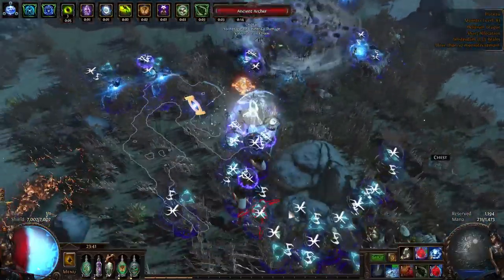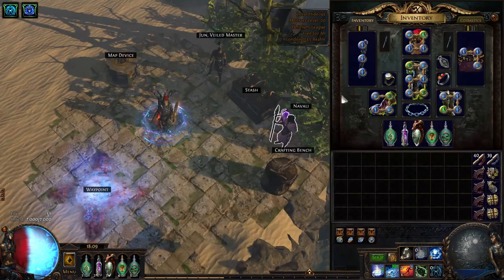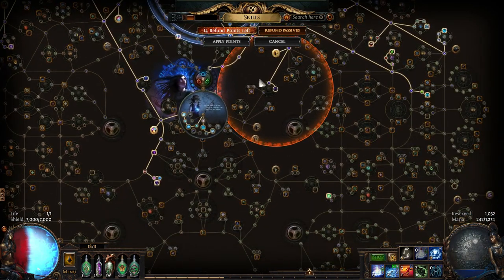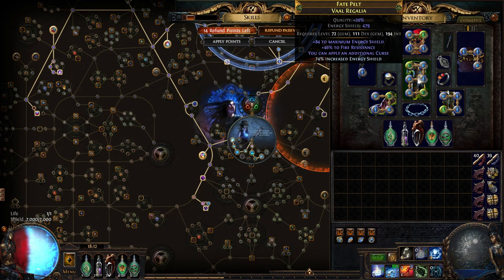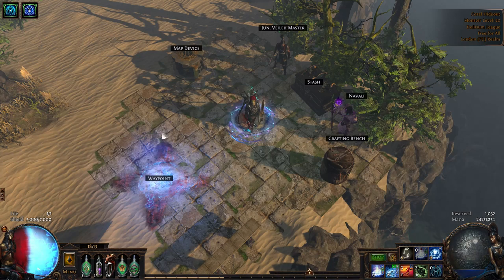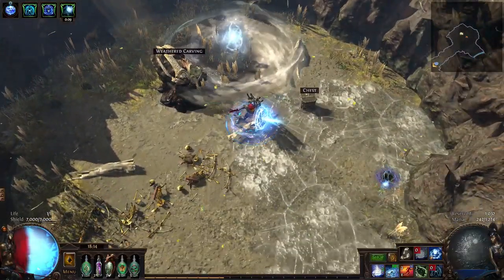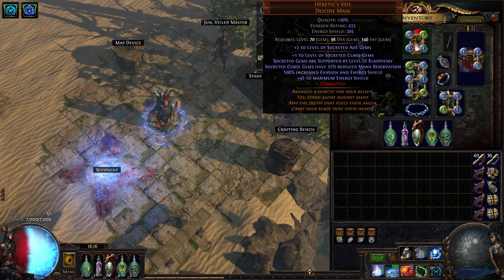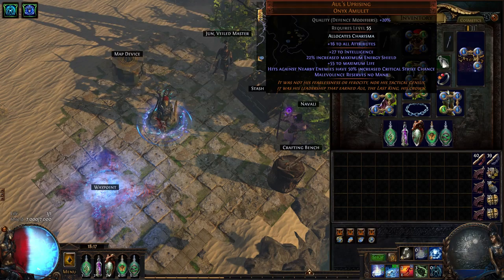Curse Effect Stacking - Broken Mechanic or Hot Garbage? | Path of Exile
Curse effect stacking vortex occultist build - It's the best build you can imagine for curse stacking but why isn't it played this way?